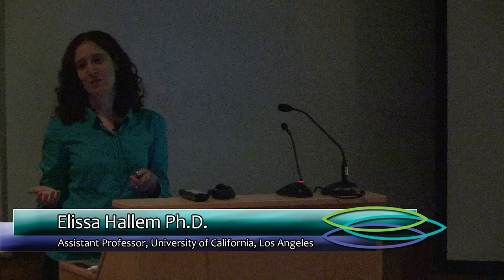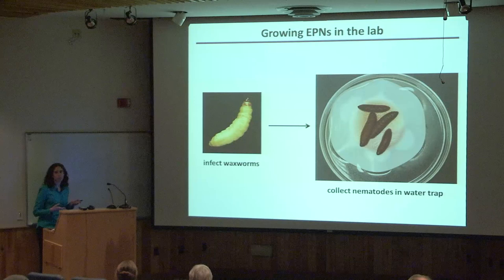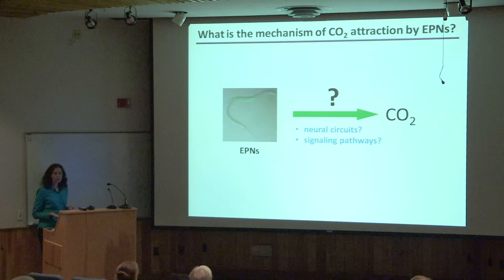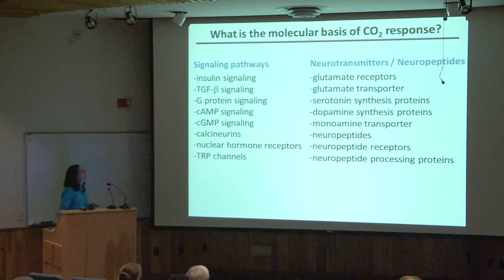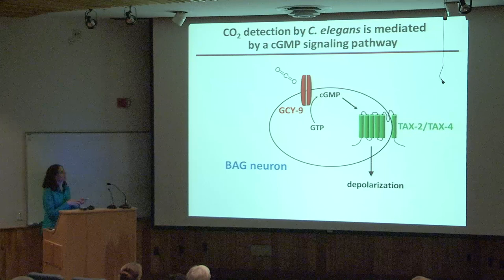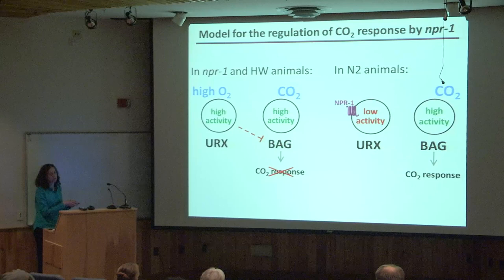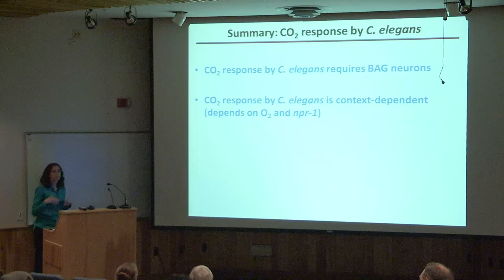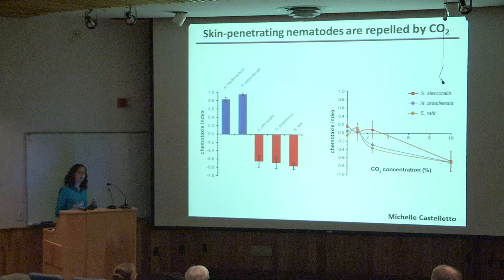Cserr Lecture -- Function, Evolution, and Development of Olfactory Circuits in Nematodes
Both free-living and parasitic animals are capable of detecting and responding to olfactory cues present in their environments. Elissa Hallem, Ph.D., an assistant professor in the department of microbiology, immunology, and molecular genetics at the University of California Los Angeles, is interested in understanding the neural basis of these odor-driven behaviors. Her laboratory investigates how olfactory neural circuits can evolve in species with different lifestyles and ecological niches to mediate species-specific behavioral requirements. She studies these questions using insect-parasitic nematodes, mammalian-parasitic nematodes, and the free-living nematode C. elegans as model systems.

The Cserr Lecture in neuroscience is offered annually at MDIBL in memory of Helen F. Cserr, Ph.D., an exceptional scientist who studied the blood-brain barrier in marine models for twenty summers at MDIBL.